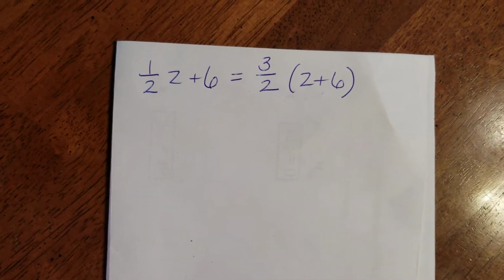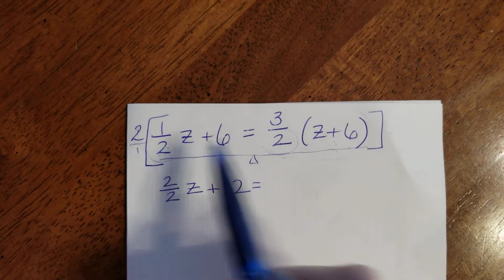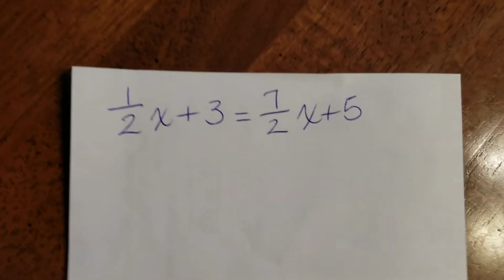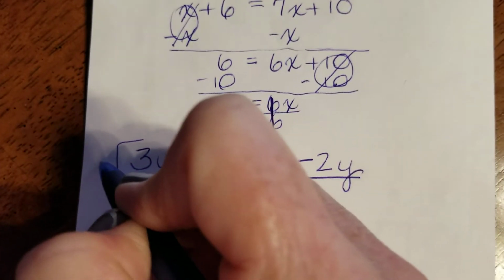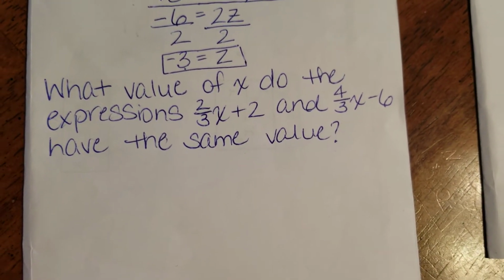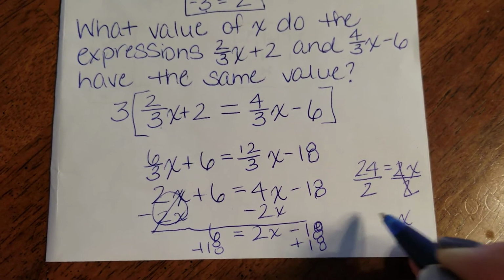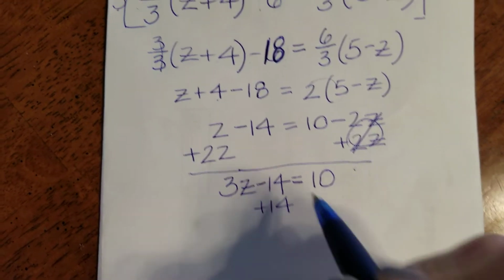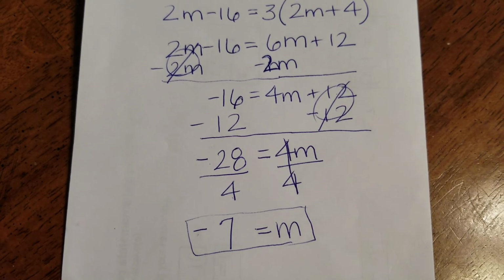Solving Equations with Rational Numbers